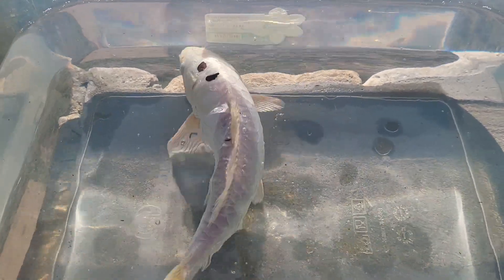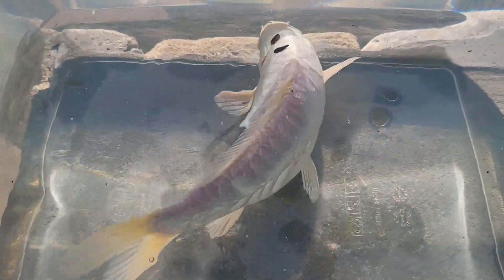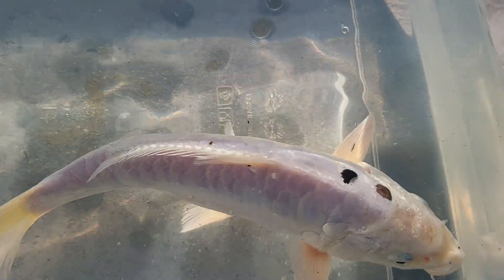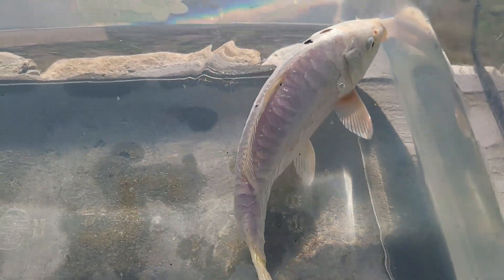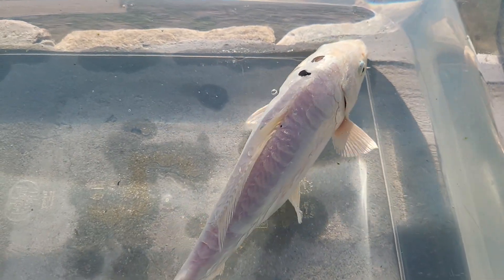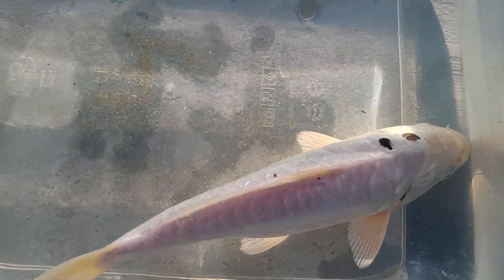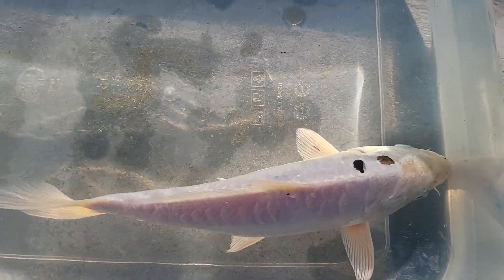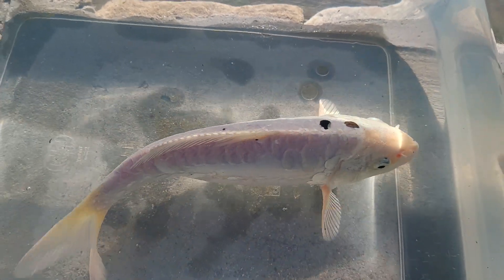Metallic Imported Japanese R600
koi for sale
Hello! I post my sales fish here.
If it's in the for sale folder, it's still available. I'm based in Cape Town but can ship anywhere in South Africa (sorry, no international) - airport to airport. Add approx R1100/ box for shipping.
Whattsapp me on 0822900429 if you're interested in a fish with a screenshot of the fish confirming. Note that once you confirm, you can not swap it out. Payment within 24 hours. You can order from anywhere in SA.

Thanks
Quinton